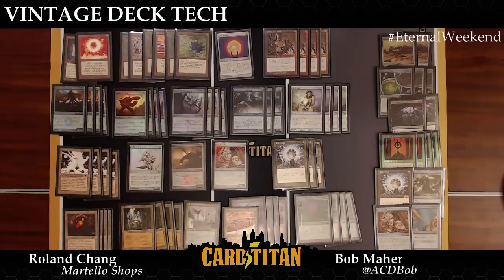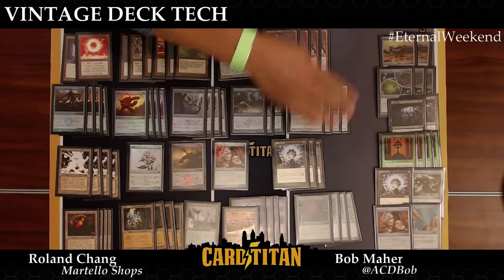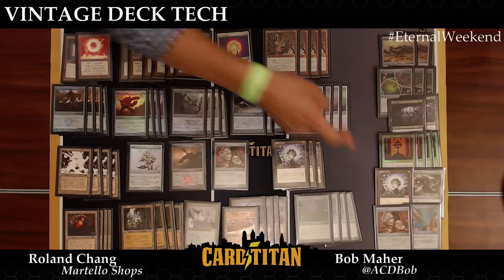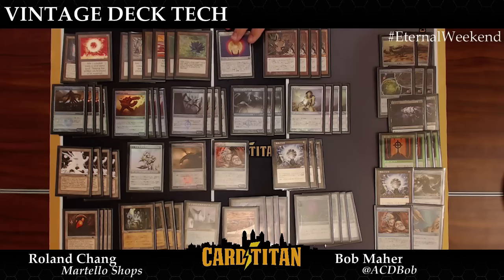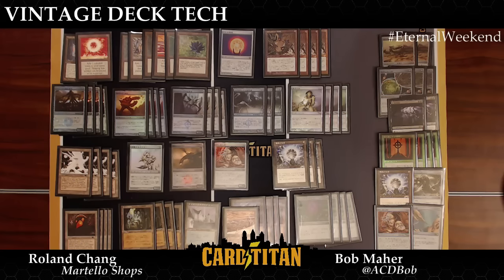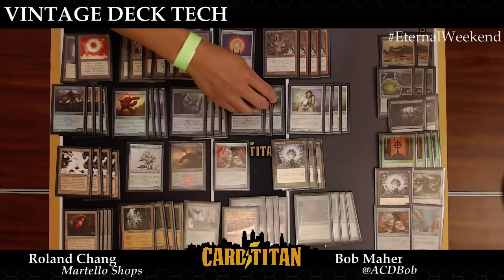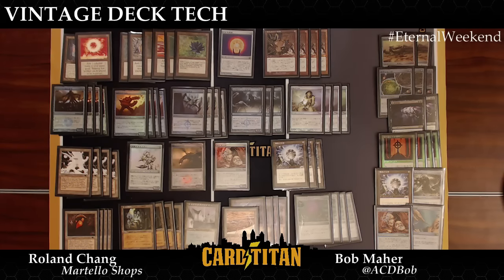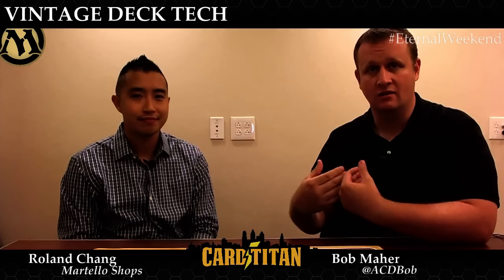Vintage with Roland Chang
Martello Shops